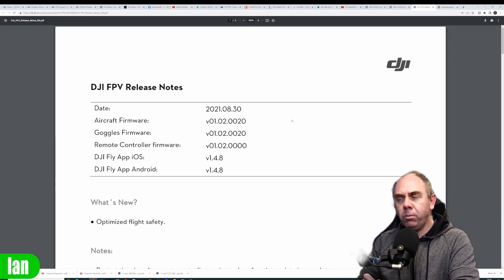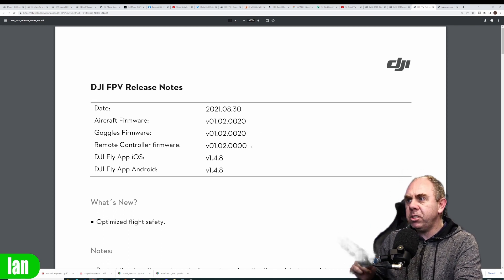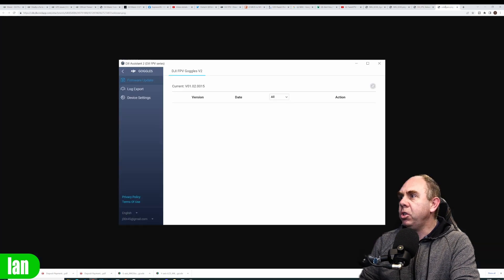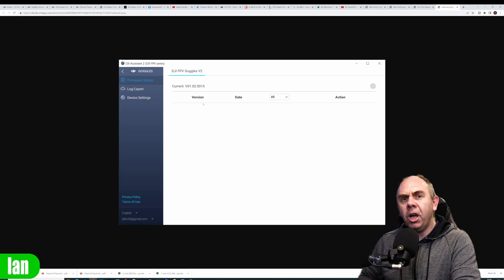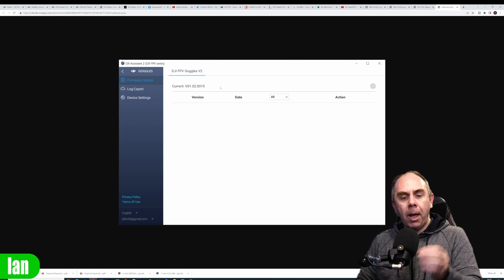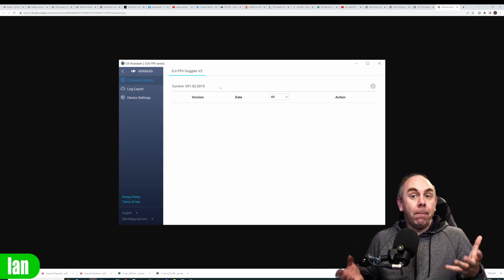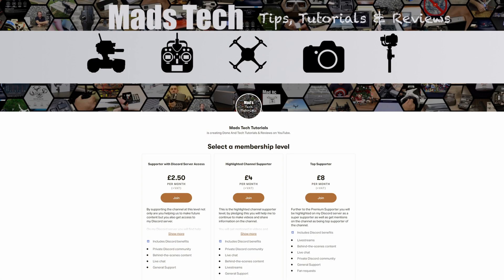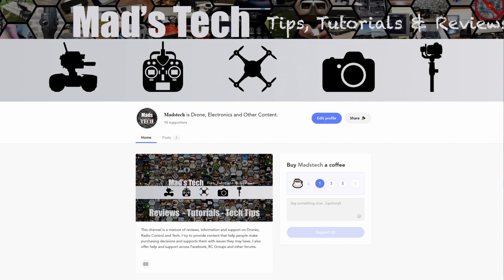DJI FPV Drone & Goggles V2 - Warning DJI Forced Update - Avoid If You Can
DJI have released a stealth update for the DJI FPV Drone and Goggles V2 that blocks you from downgrading firmware and rolling back. This could stop NDL and Drone Hacks working as well as other things.

This affects V2 Googles and FPV Drone only, not V1 goggles. We also believe it has no affect on the FCC Hack or 1200mw Hack on the V2 BUT it will affect future things that may not be out yet.

See pinned post for more info.